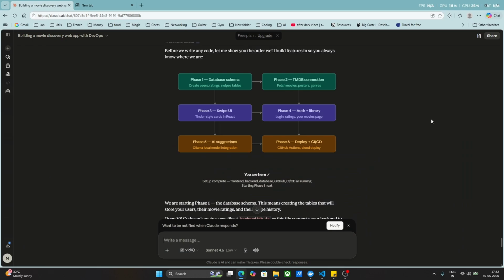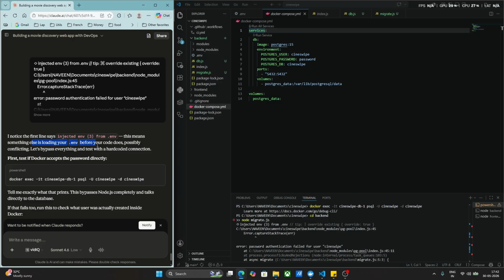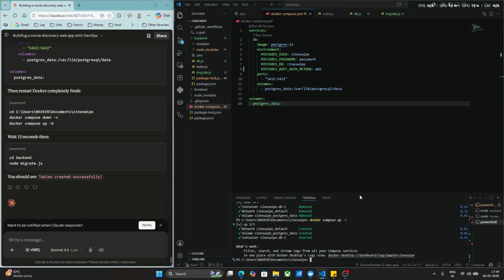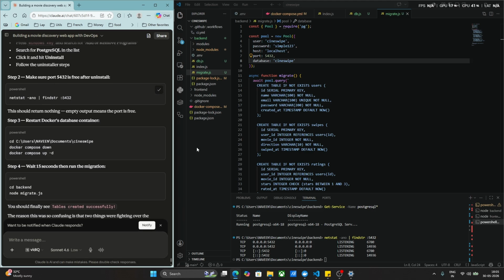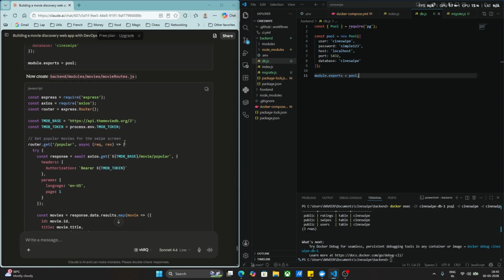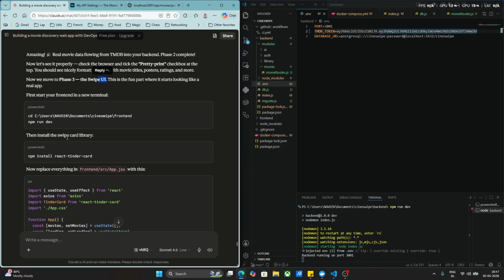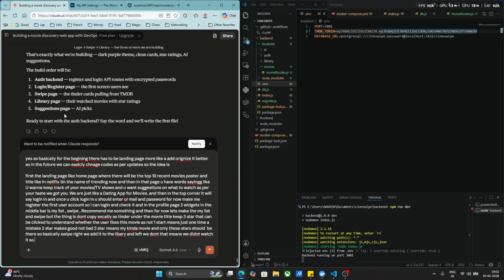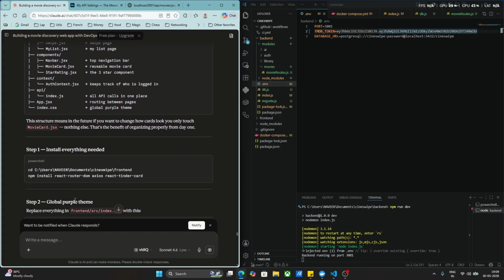Building an AI Movie App From Scratch (Episode 2)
Episode 2 of building my AI movie tracking app from scratch!

In this video I set up the entire backend foundation using Docker and PostgreSQL. No backend = no app, so this is one of the most important steps in the whole project.

Whether you're a developer learning how to containerize a database or just following the build — this one's for you.

📦 What I cover in this episode:
→ Setting up Docker from scratch
→ Running PostgreSQL inside a container
→ Connecting the database to the project
→ Why I chose Postgres for this app